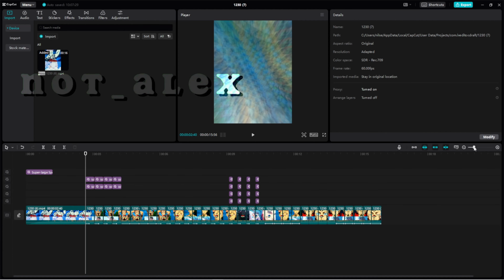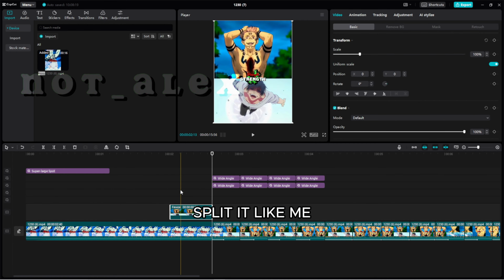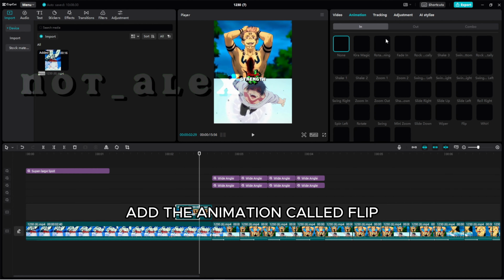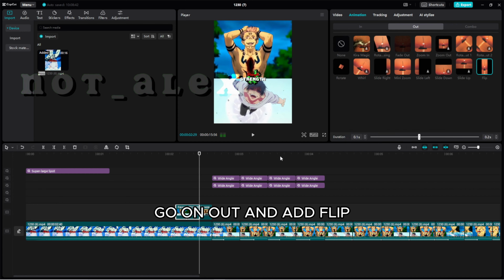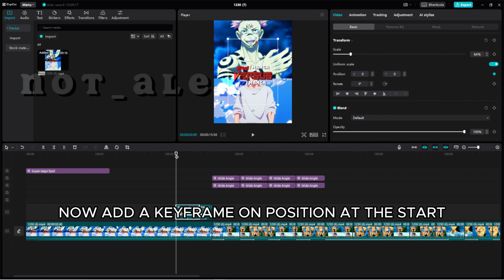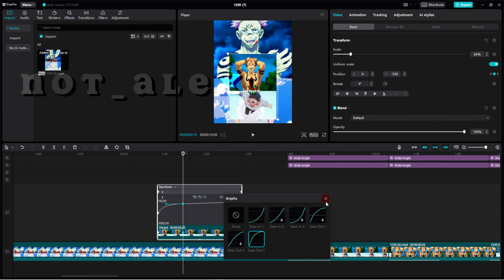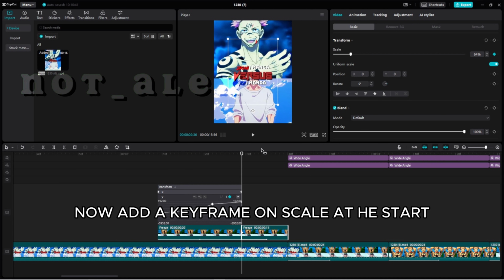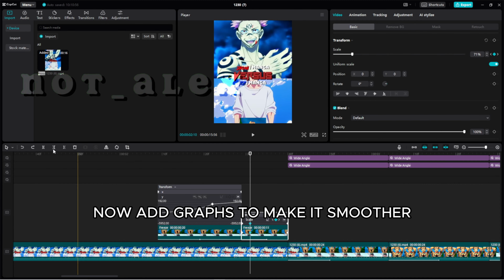Wis Transition Tutorial like